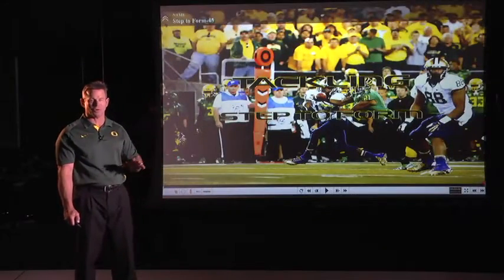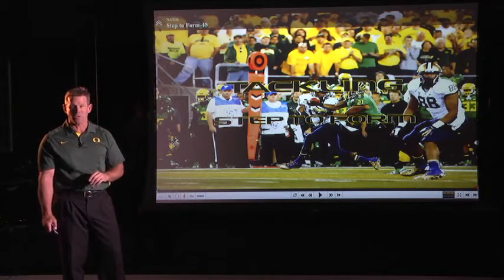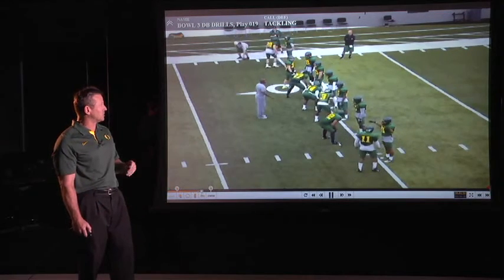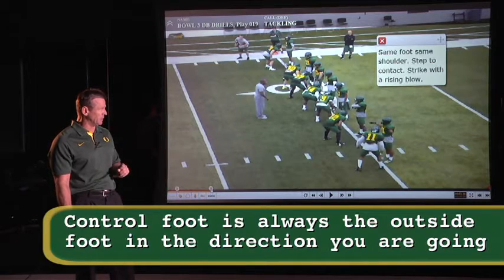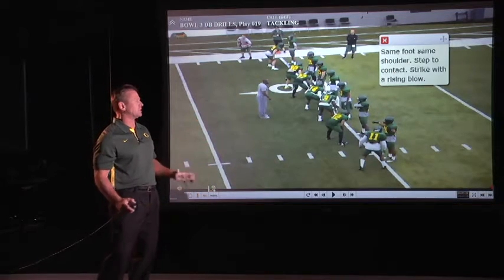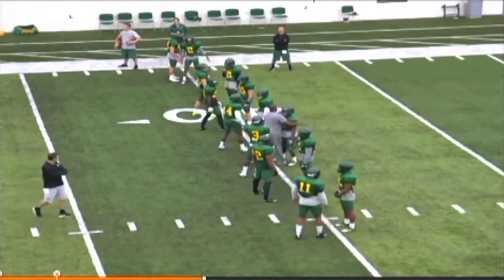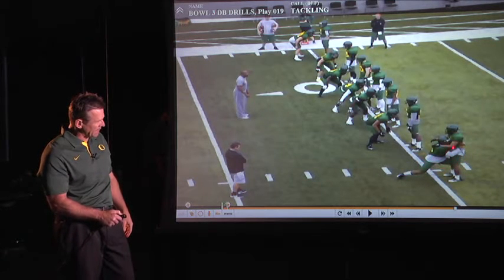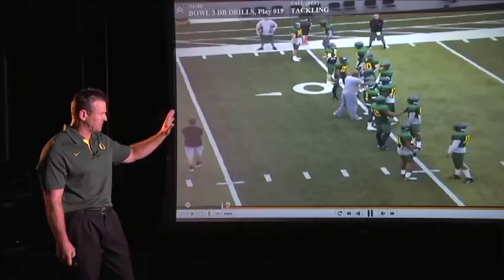Train Tackling Form as a Team! - Football 2016 #26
At the beginning of practice every year, making sure your defense uses proper tackling fundamentals should be one of the first things you address as a coach. John Neal, University of Oregon assistant coach, shows you a drill that he uses to teach large groups of players how to tackle effectively.